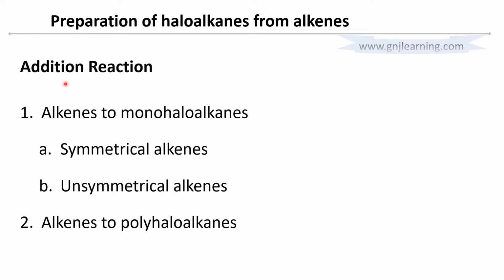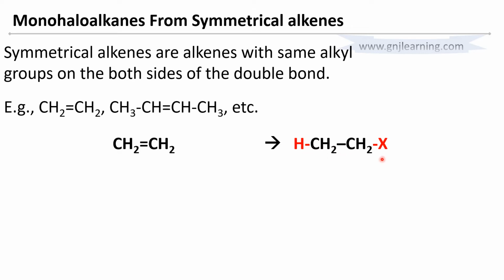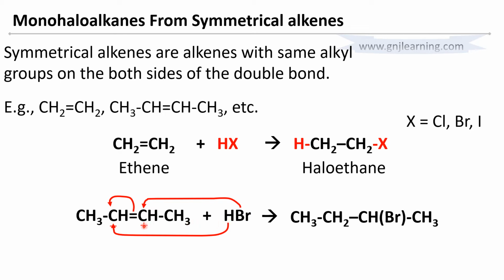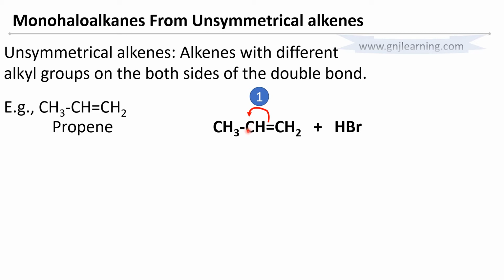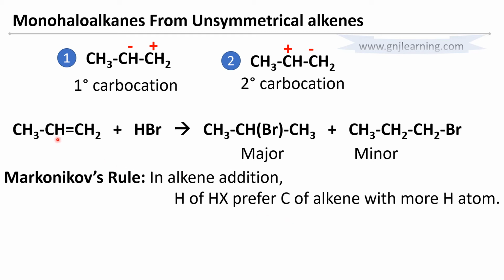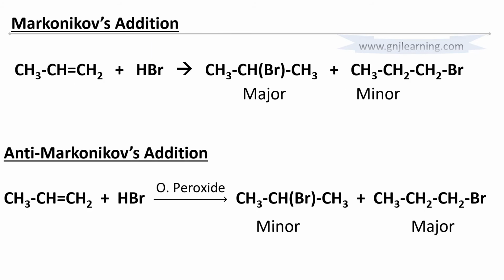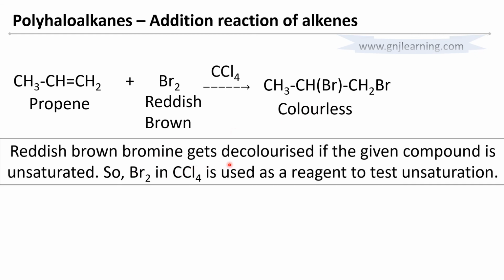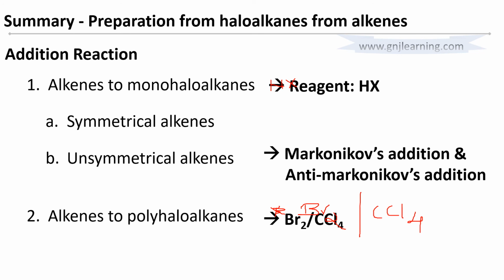Part 14 - Haloalkanes and Haloarenes (Class XII) - Preparation of haloalkanes from alkenes